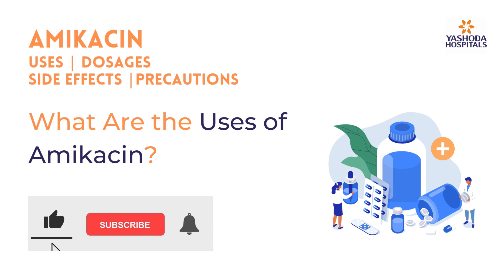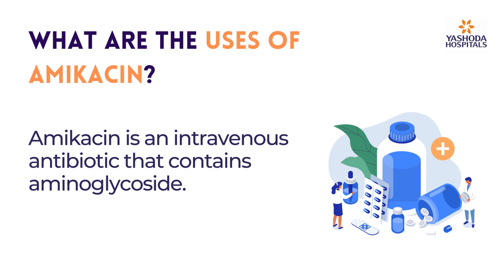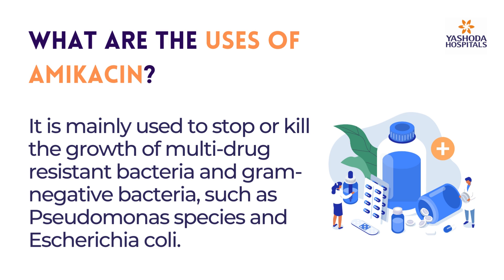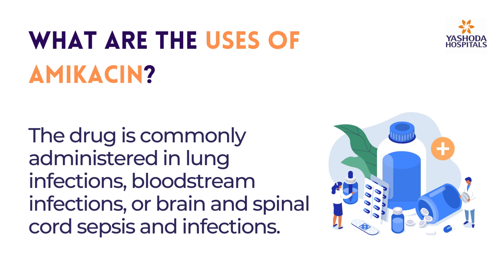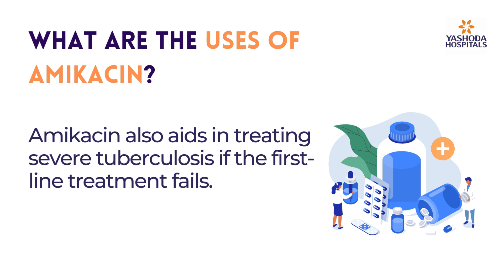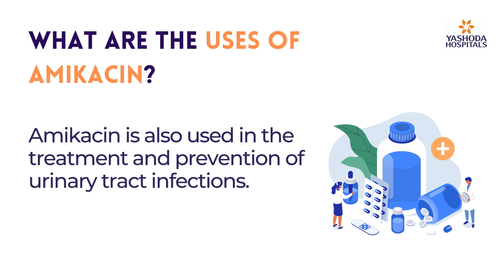What are the Uses of Amikacin?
Amikacin is an intravenous antibiotic that contains aminoglycoside. It is mainly used to stop or kill the growth of multi-drug resistant bacteria and gram-negative bacteria, such as Pseudomonas species and Escherichia coli.